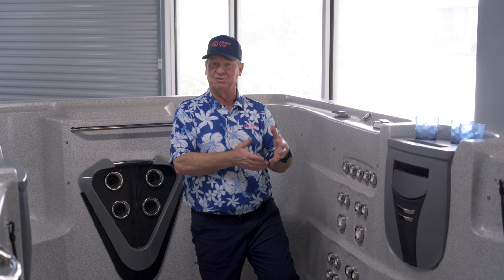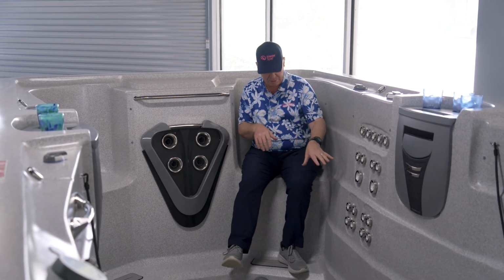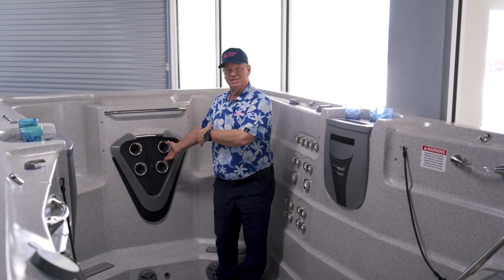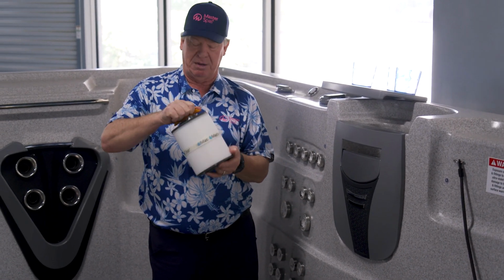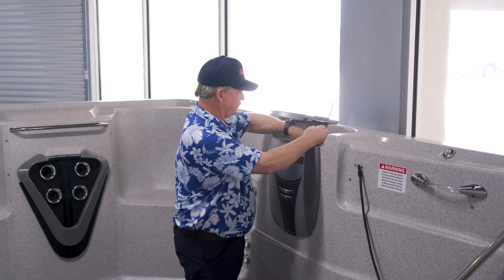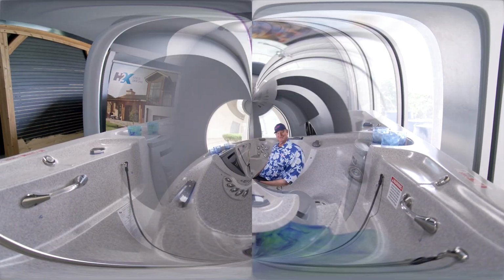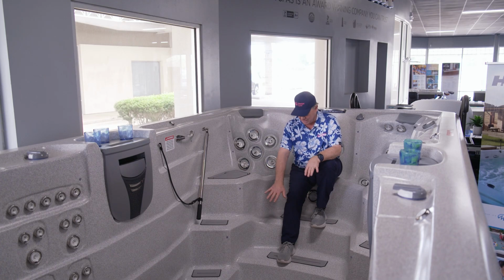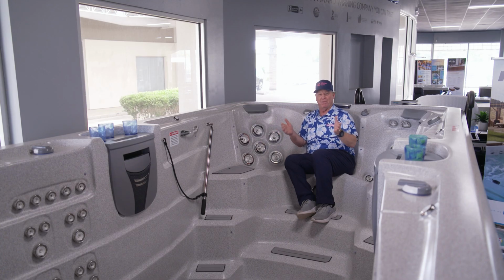Trainer 15D Swim Spa Tour with Dr. Gadget | Walkthrough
🏊‍♂️  Join Dr. Gadget as he walks you through the Trainer 15 Deep, the #1 selling swim spa in the world. This full-feature tour covers fitness, therapy, and fun for the whole family — all in one powerful Master Spas unit, available at The Hot Tub Store!

📍 Visit us in Rochester Hills, MI (NOW OPEN!)
📍 Macomb location COMING SOON!

🕒 Chapters

0:00 – Intro: Dr. Gadget in the Trainer 15D
0:15 – What is a Swim Spa? Pool Alternative Benefits
0:40 – Bellagio Waterfalls & Relaxation Features
1:10 – Adjustable Water Flow + Air Injection System
1:55 – Workout Options: Swim, Run, Leg Kicks
2:30 – Seating + New 2025 Mold Upgrades
3:00 – Sidewall Therapy + Jet Maintenance Tips
3:50 – Ozonator + Long-Term Water Cleanliness
4:40 – Diverters + Dual Pump Control
5:30 – Dimensions & Water Depth
6:00 – LED Lighting & Safety Treads
6:30 – Filtration System & EcoPur Charge Filters
7:30 – Dr. Rick Makavoy’s 200+ Hydro Workouts
8:30 – SoftTread Flooring & Non-Slip Safety Features
9:10 – Therapeutic Seating + Hot Tub Integration
10:10 – Jet Interchangeability + Custom Therapy
11:40 – Final Thoughts & How to Subscribe

💡 Why the Trainer 15D?
 • ✅ Combines exercise & hydrotherapy
 • ✅ Customizable jets for full-body recovery
 • ✅ Minimal maintenance with EcoPur filtration
 • ✅ Over 200 guided workouts included
 • ✅ Built-in non-slip flooring for safety
 • ✅ Ideal for families, athletes, & therapy users

📍 Locations

Rochester Hills, MI – Visit us today!
Macomb, MI – Grand opening coming soon.

💬 Speak with a product specialist during business hours or get 24/7 help from our AI assistant!
— our chatbot is always ready to answer your questions.